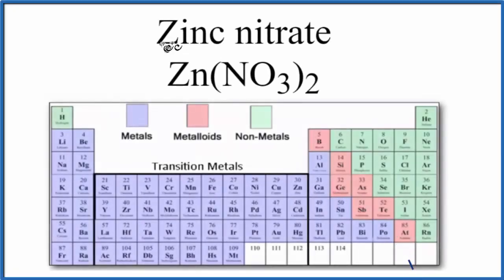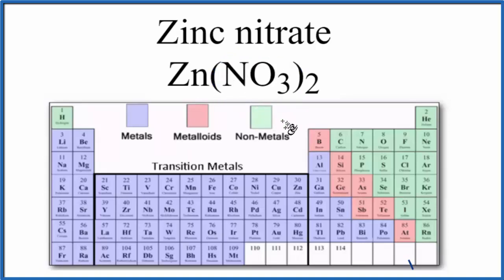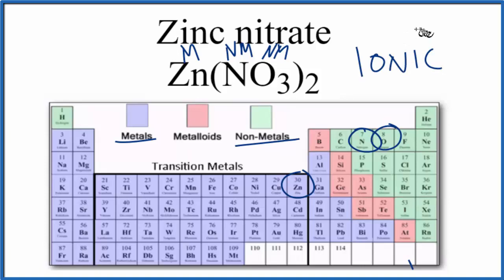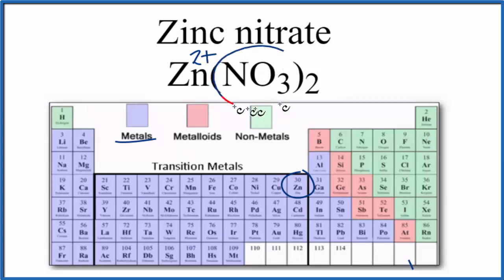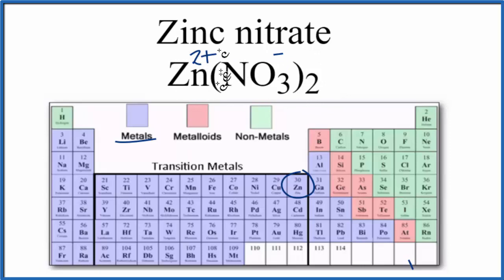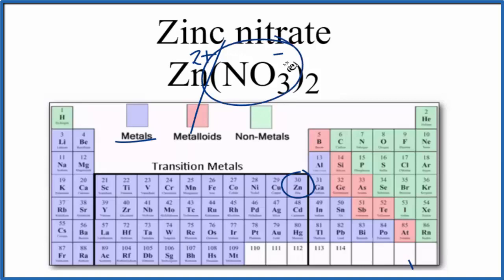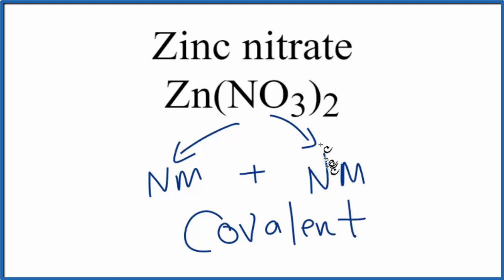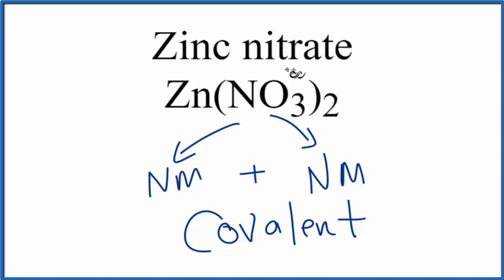Is Zn(NO3)2 (Zinc nitrate) Ionic or Covalent?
To tell if Zn(NO3)2 (Zinc nitrate) is ionic or covalent (also called molecular) we look at the Periodic Table that and see that Zn is a metal and NO3 is a group of non-metals. Here the group of nonmetals make up a polyatomic ion. When we have a metal and a group of non-metals the compound is usually considered ionic.

Because we have a metal and non-metals in Zn(NO3)2 there will be a difference in electronegativity between the metal and group of nonmetals. This difference results in an electron(s) being transferred from the metal (lower electronegativity) to the non-metal (higher electronegativity). The results in the metal becoming a positive ion and the group of non-metals a negative polyatomic ion. The two opposite charges are attracted and form the ionic bond between ions in Zinc nitrate.
Helpful Resources

Because we have a combination of a metal and non-metal Zn(NO3)2 (Zinc nitrate) is considered an ionic compound.

In general, ionic compounds:

- form crystals.